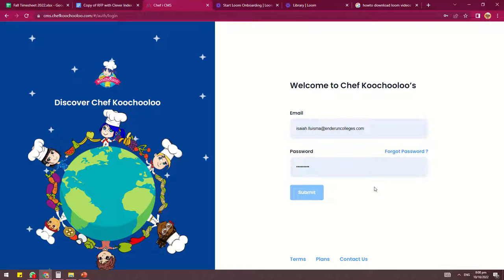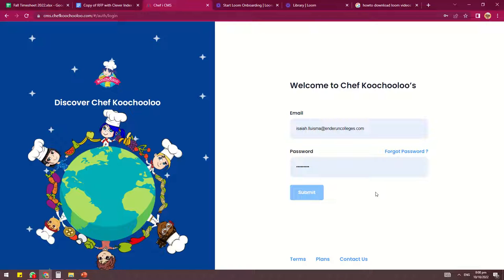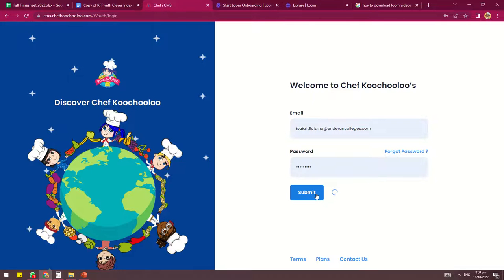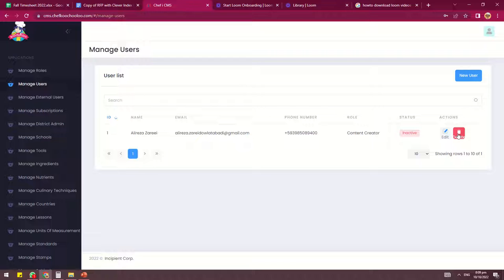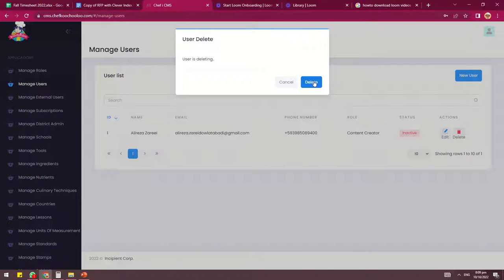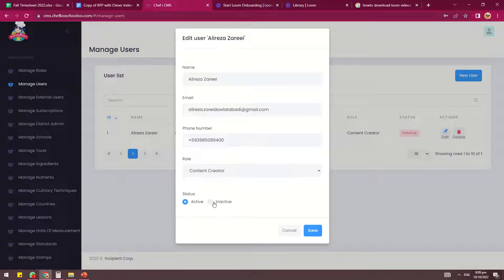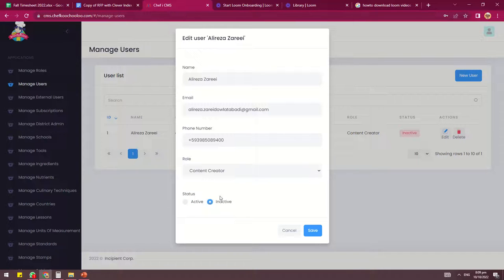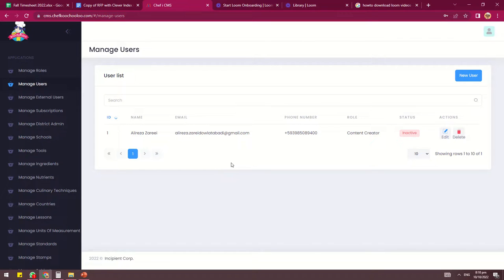CMS - Removing a user from the system.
This is a video tutorial on removing a user from the CMS.